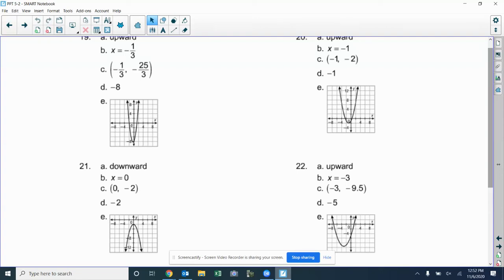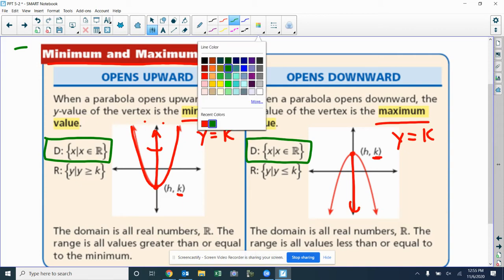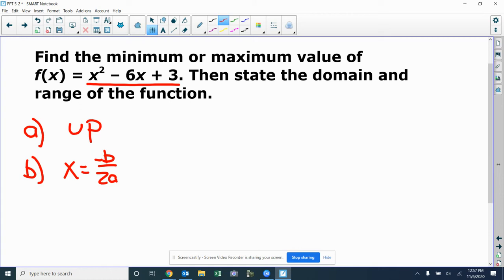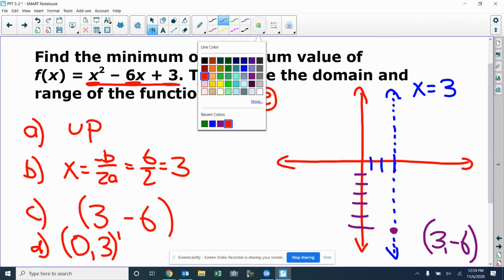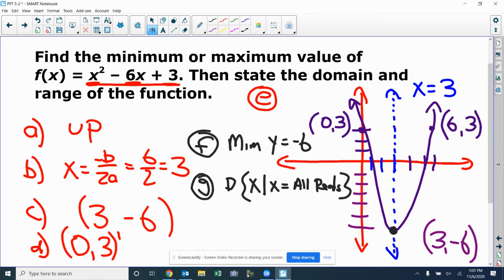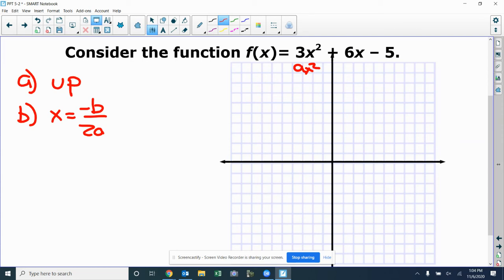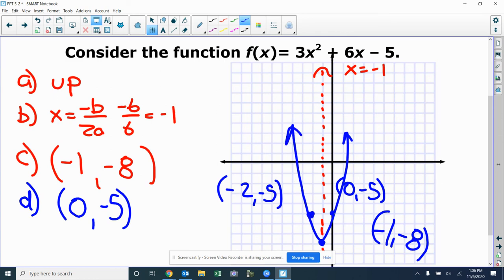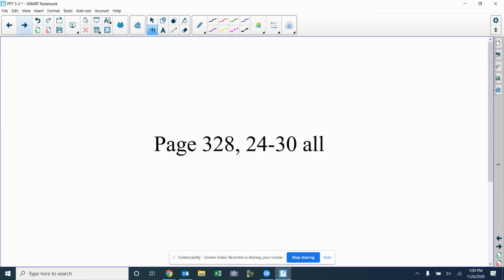5-2 Max, Min value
Max and Min Domain and Range of Quad